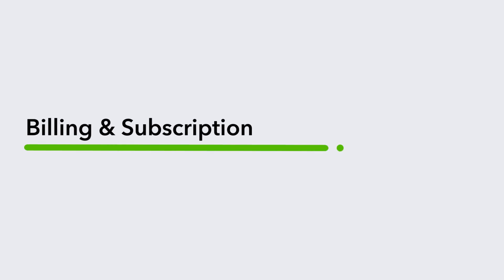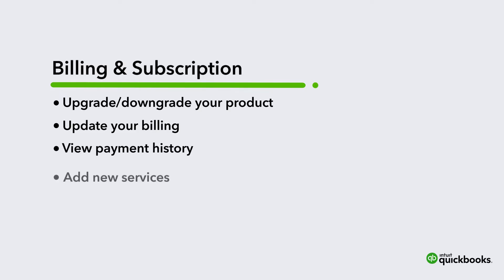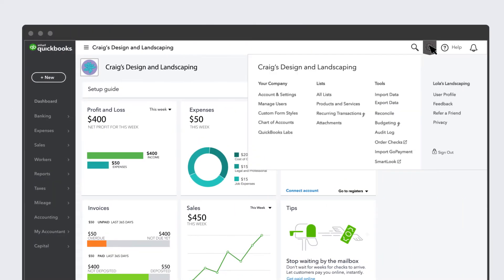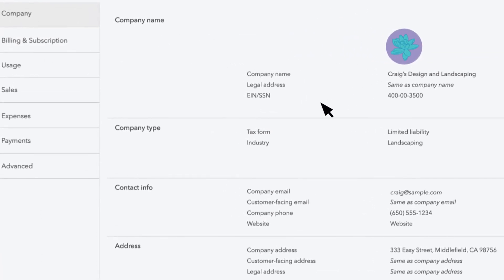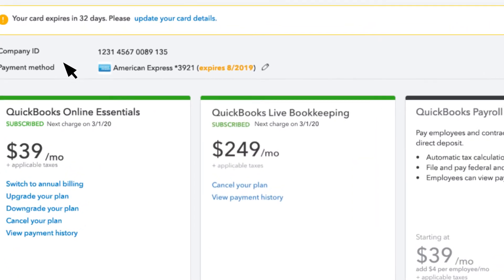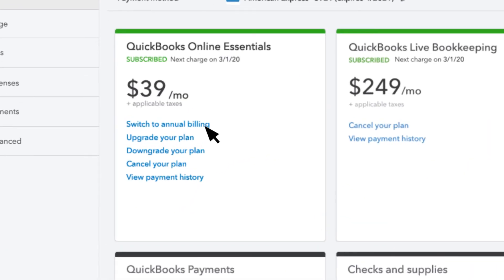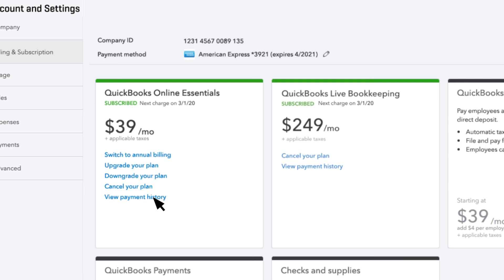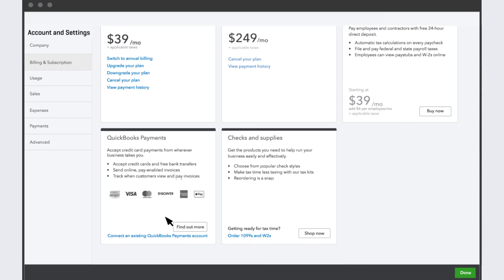How to manage your billing & subscriptions in QuickBooks Online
Get insights you need to make smart decisions with QuickBooks Advanced. See plans and pricing

Manage your Billing & Subscription information for QuickBooks Online. This video will show you how to update your billing information, change your billing frequency, view your payment history and upgrade, downgrade or cancel your plan. You’ll also see where you can add or manage services, such as Payments and Payroll. And finally, you’ll see where you can order new checks or 1099 and W2 forms.

QuickBooks The world’s largest workforce works for themselves. We work for them by providing smarter business tools. QuickBooks BackingYou.